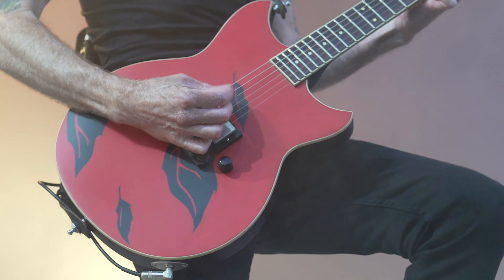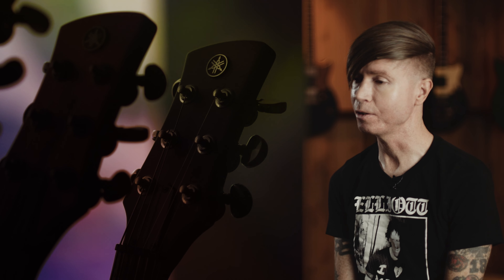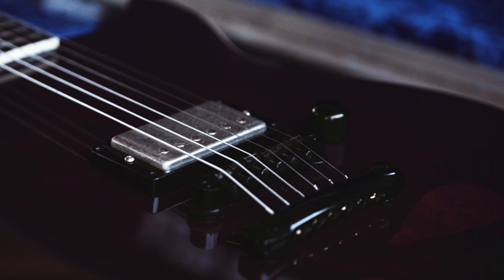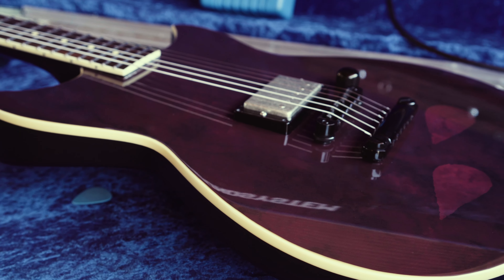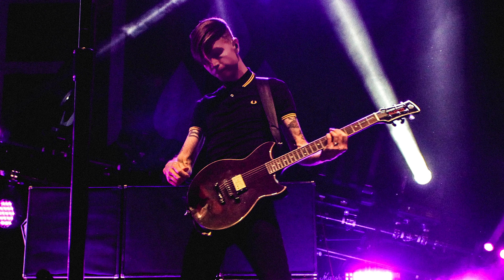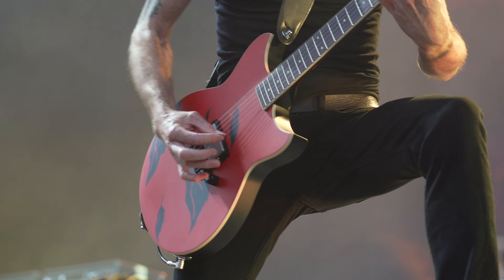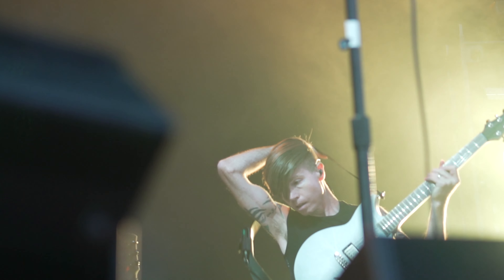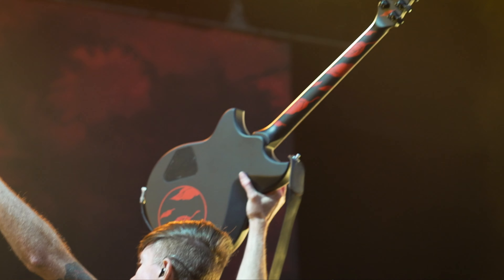Yamaha I Revstar I Jade Puget with A.F.I.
AFI guitarist Jade Puget describes his three custom Revstar guitars featuring striking finishes inspired by the artwork on the AFI albums Sing the Sorrow, December Underground, and The Blood Album. How do they sound? Puget says, "I look for a certain, almost unquantifiable sound. I don't really know what it is until I hear it. When I played the Revstar for the first time, it had that sound."

Learn how Senior Guitar Designer and Luthier Pat Campolattano brought Puget’s ideas to life with three unique and sinister-looking Revstar guitars, working from Yamaha Artist Services in Los Angeles. The guitars were “So perfect, and exactly what I pictured them to be,” says Jade.